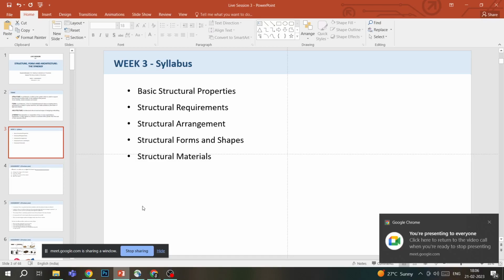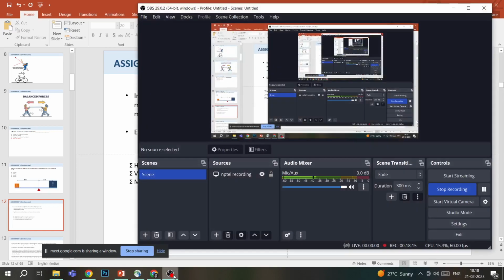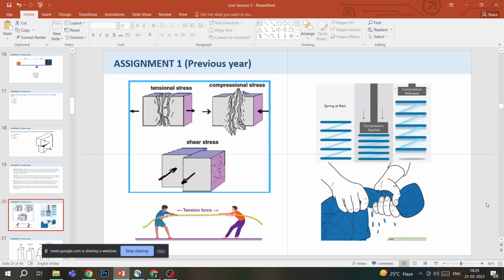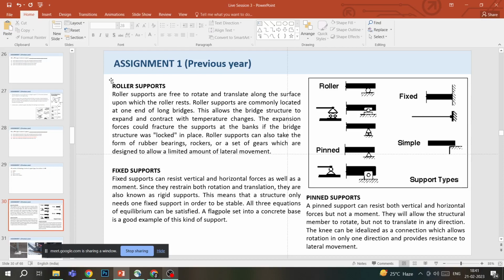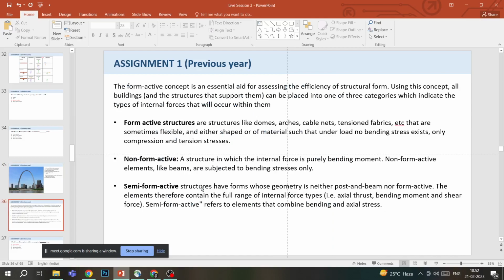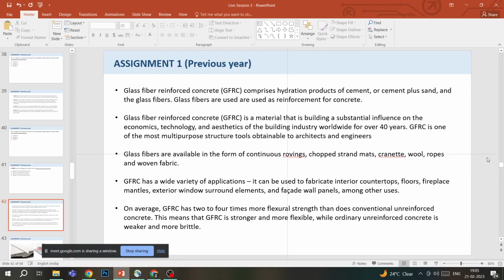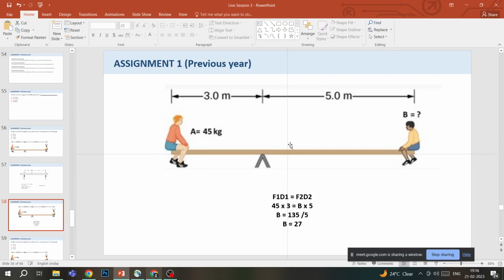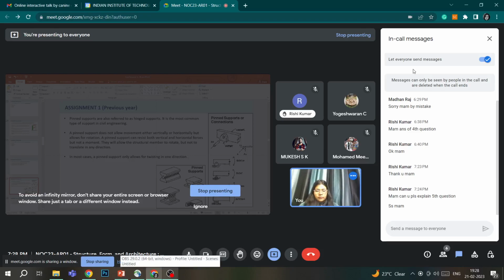Structure, Form and Architecture: The Synergy - Week 3 - Live Session - NPTEL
NPTEL Course - AR01 - Structure, Form, and Architecture: The Synergy - Live Session - 2023